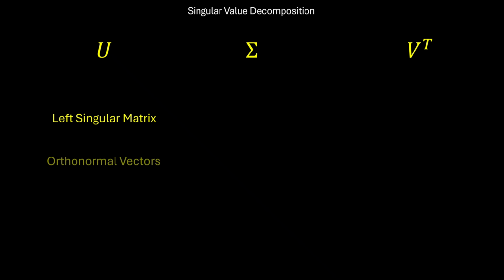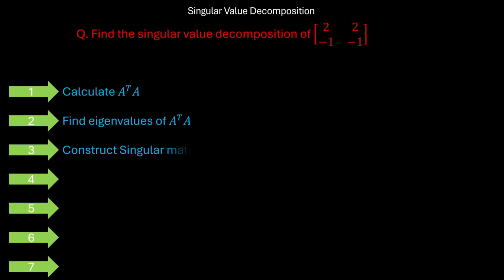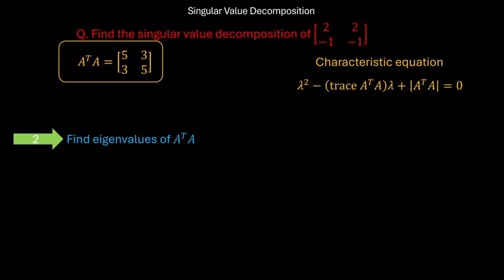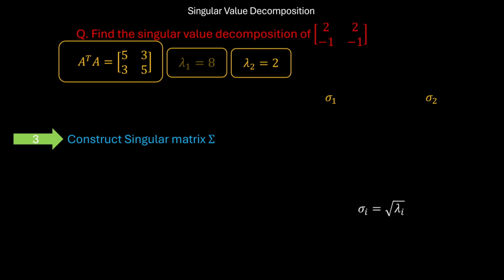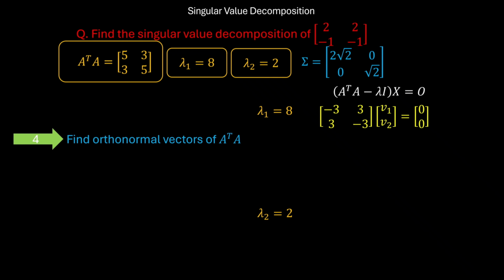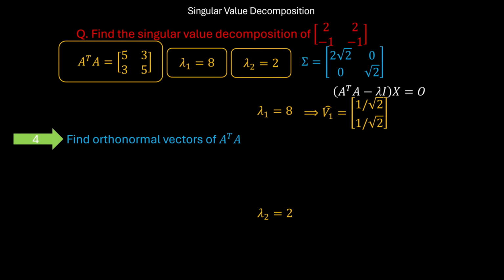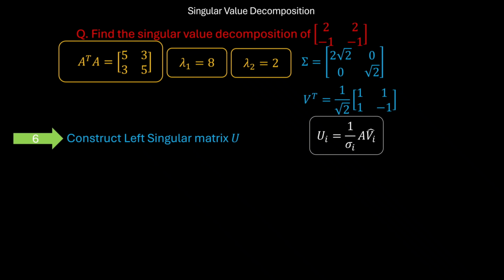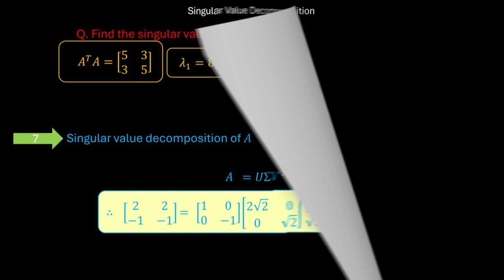SVD in 7 Steps: The Matrix Decomposition Every Student Needs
Unlock the power of SingularValueDecomposition (SVD)!
In this deep-dive tutorial, we break down one of the most important concepts in LinearAlgebra into a simple, 7-step process. Whether you are preparing for your University Exams, GATE, or CSIR-NET, this video will ensure you never get confused by U, Sigma and V transpose again.

What we cover in this video:
* What is SVD?
* How to find Eigenvalues and Orthonormal Vectors for A^T A.
* A full numerical solution for the matrix: [2, 2; -1, -1].

The 7-Step Master Plan:
1. Calculate A^T A.
2. Find Eigenvalues of A^T A.
3. Construct the Singular Matrix Sigma.
4. Find Orthonormal Vectors.
5. Construct the Right Singular Matrix V^T.
6. Construct the Left Singular Matrix U.
7. Final Decomposition.